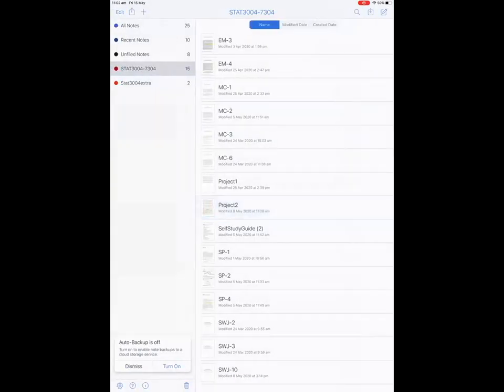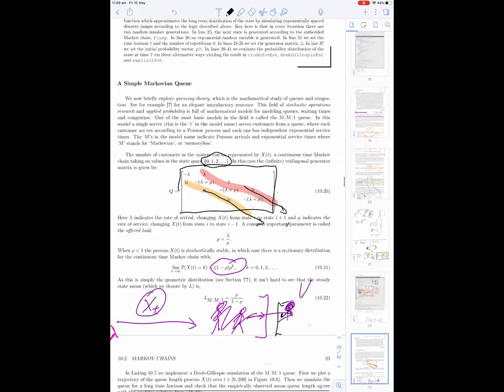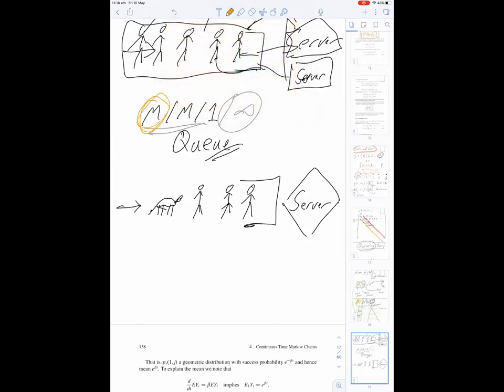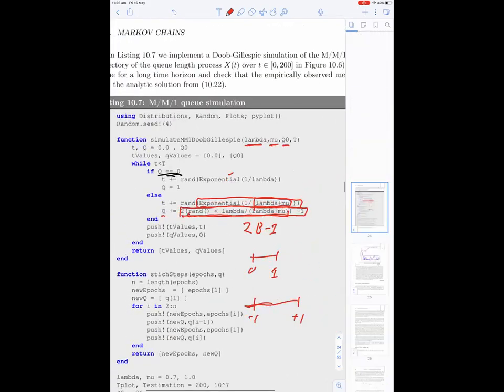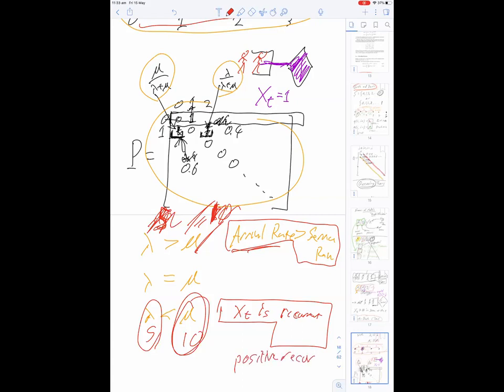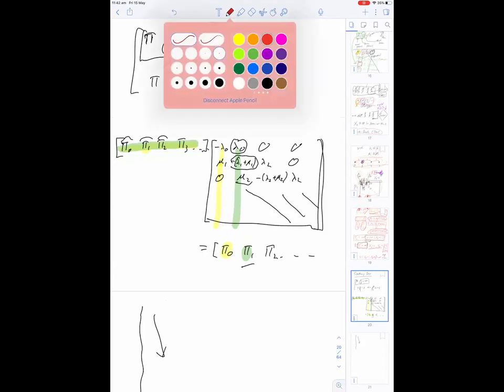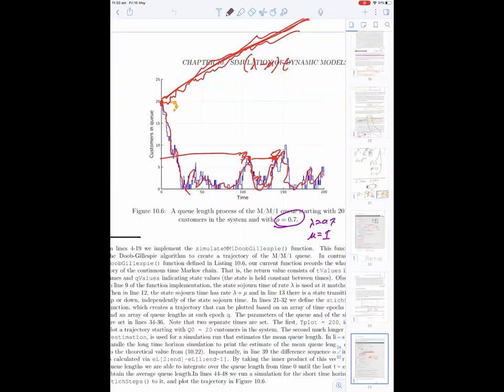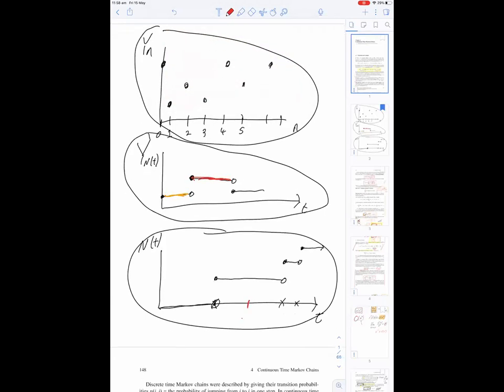Friday May 15, 2020, UQ STAT3004-STAT7304